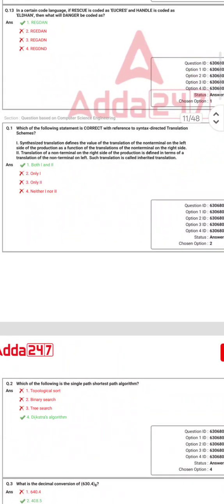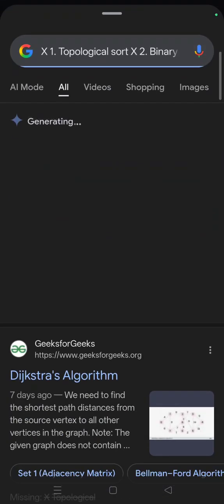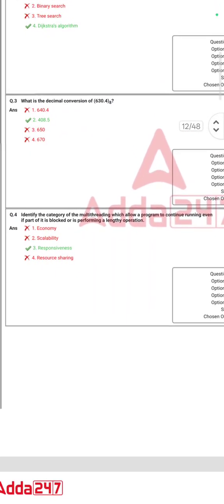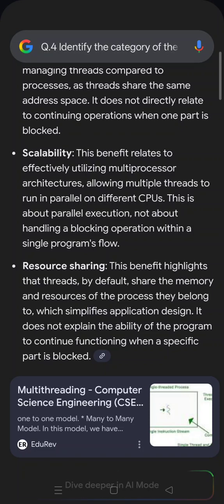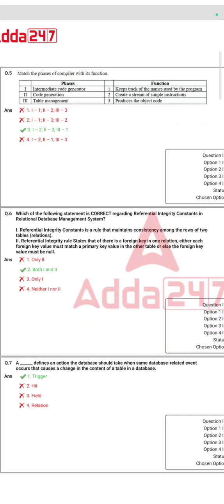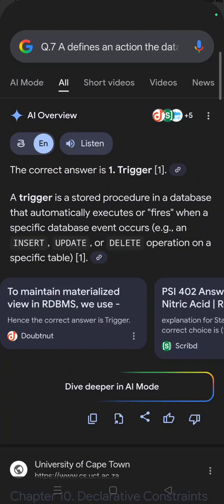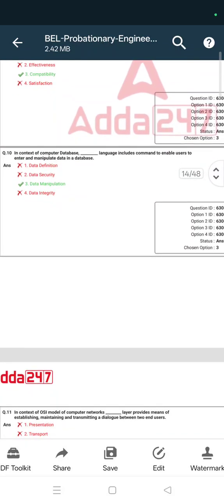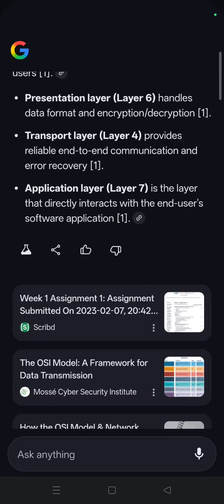BEL PE CSE 2023 EXAM PYQ FULL PAPAER question 1 to 11 PART 2